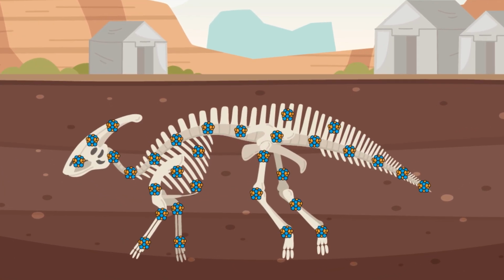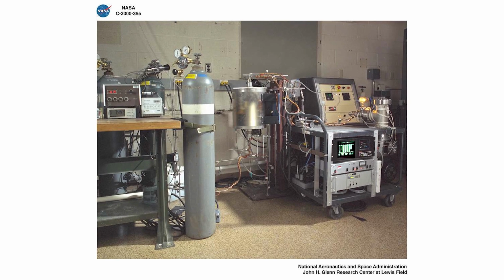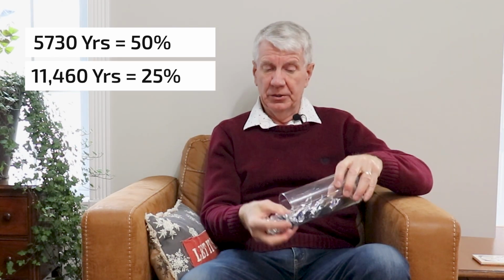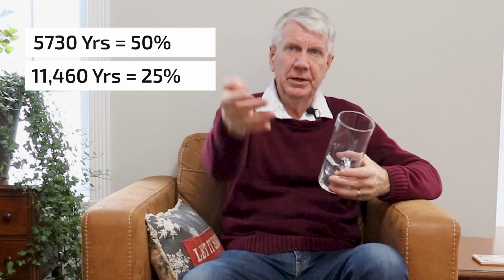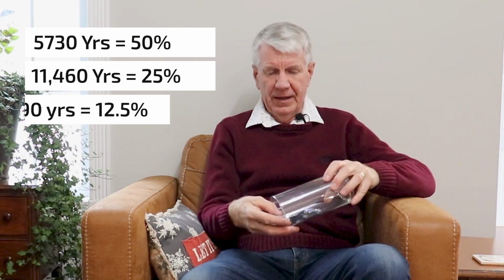Carbon 14 Dating & Recent Creation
Is Carbon-14 Dating Wrong? Here's What Scientists Missed!

Did you know that the Earth's electromagnetic field was much stronger before the Great Flood? In this video, we explore what drastically altered Carbon-14 levels in living things before the flood. Scientists assume the world today is the same as it’s always been, but what if that’s not the case? Discover why this changes everything we thought we knew about Carbon-14 dating—and how it reshapes our understanding of history and God.

Hosted by Bruce Malone
Cinematography by Annelise Smith
Editing and Animation by Annelise Smith
Elements used from Freepik, Pexels, Vecteezy, and Videvo
Music from Motionarray.com